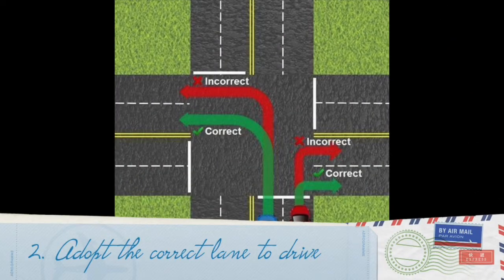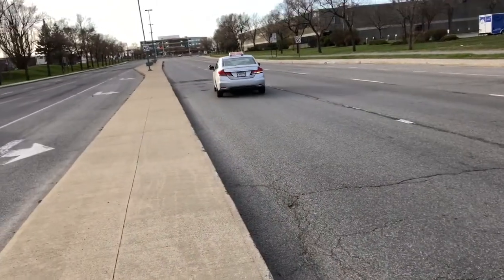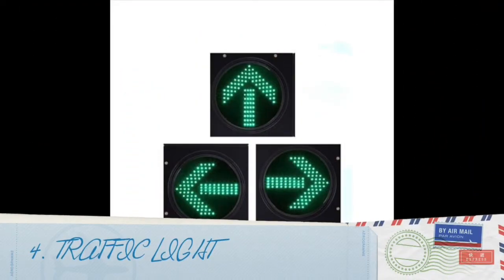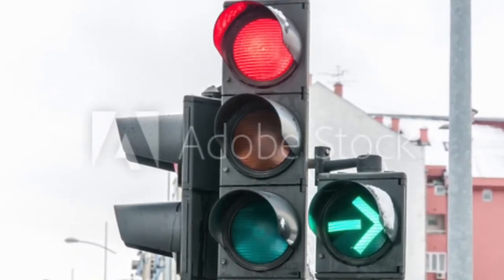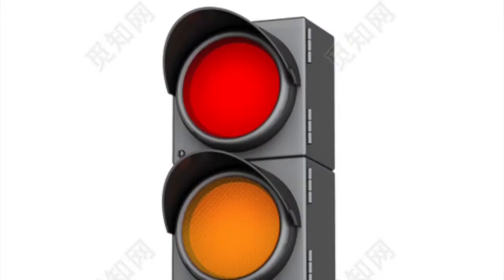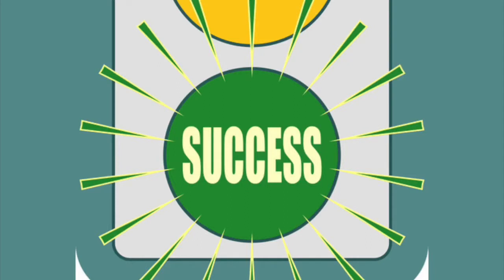Quebec road test driving license B